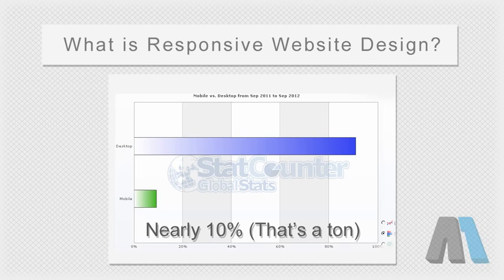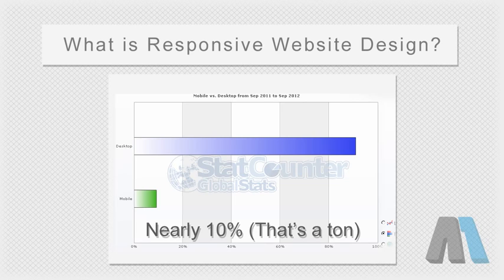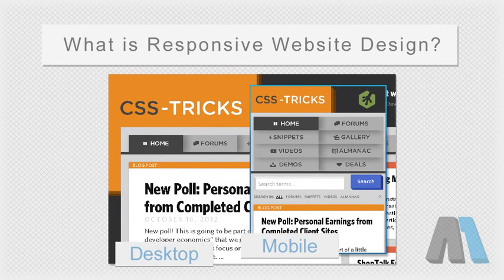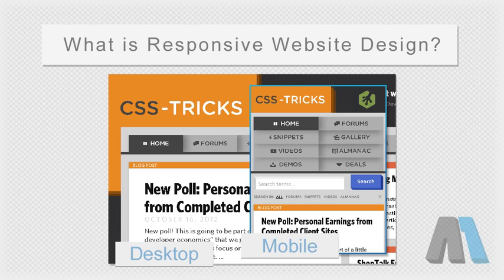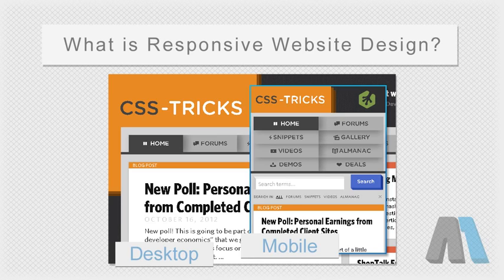What is Responsive Website Design ?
Responsive Website Design Definition